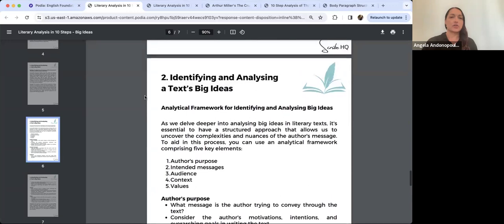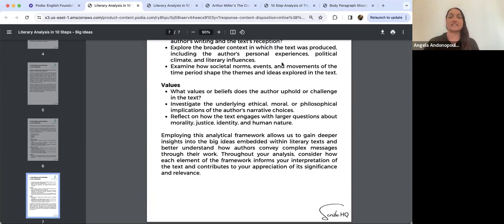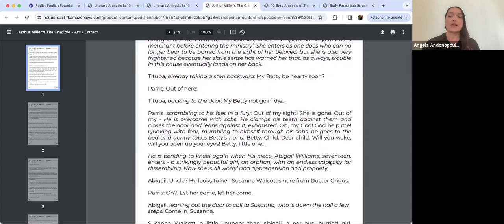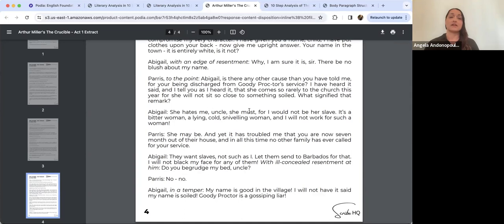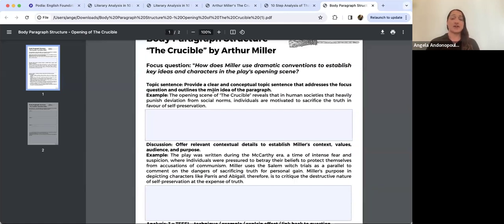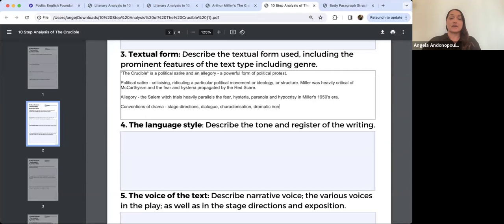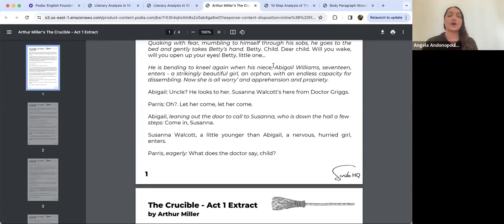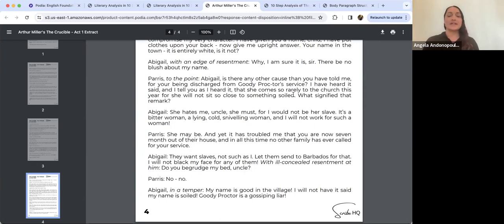Lesson 3 - Textual Form and Arthur Miller's "The Crucible"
Join Dr Ando's Classroom to access the FREE English Foundations Program

This is the recording of Lesson 3 of the English Foundations Program, which focuses on Step 3 in the 10 Step Literary Analysis Process - Textual Form, and Arthur Miller's drama "The Crucible."

In this lesson, Dr Ando discusses how students can further develop their discussion of key themes in a literary work by using an analytical framework for generating "Big Ideas." More complex than straightforward themes, big ideas extend on themes by considering the author's context, message, purpose, audience and values. The big idea we focus on for this lesson in relation to "The Crucible" is: the human capacity to manipulate identity and behaviours to suit personal motivations and agendas.

Next, Dr Ando introduces the reading task for Week 3 of the program, which focuses on Step 3 - Textual Form. The PDF resource provides a detailed breakdown of considerations students can make when identifying and analysing elements of a literary work's form. The resource provides guidance for identifying the conventions of different textual forms, including poetry, drama, novel, prose, film and rhetoric.

We read the extract from the opening scene of "The Crucible" and considered which elements of the literary analysis process are most relevant to the extract. We focused on specific dramatic conventions including stage directions, dialogue, characterisation and symbolism.

Next, Dr Ando provided close analysis of the extract, drawing attention to important key quotes and techniques that students can analyse in their Body Paragraph Structure writing task for this week's lesson. The focus question for the writing task is: "How does Miller  use dramatic conventions to establish key ideas and characters in the play's opening scene?" Students can use the "Body Paragraph Structure editable PDF to compose their own analytical paragraph to submit for feedback.